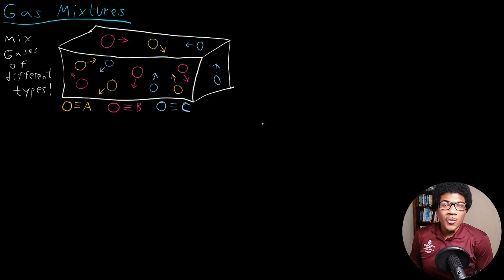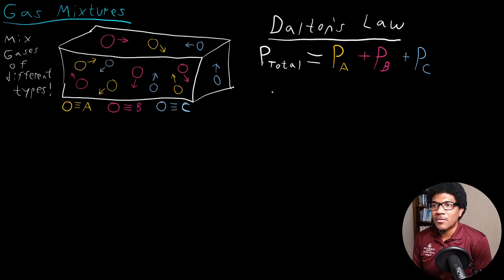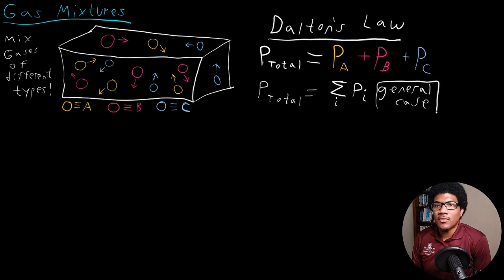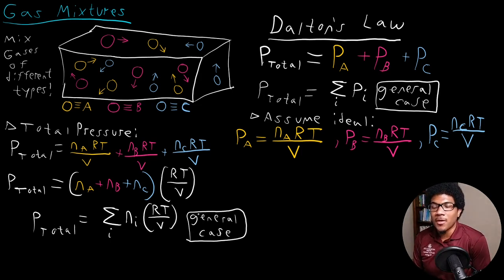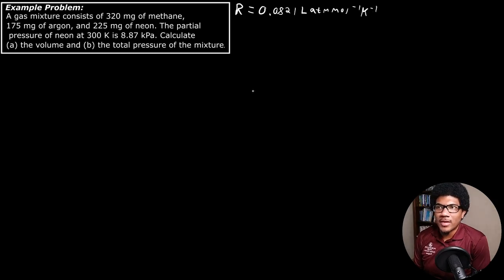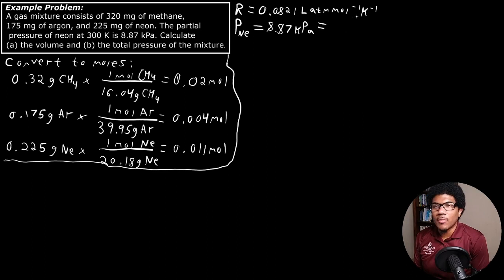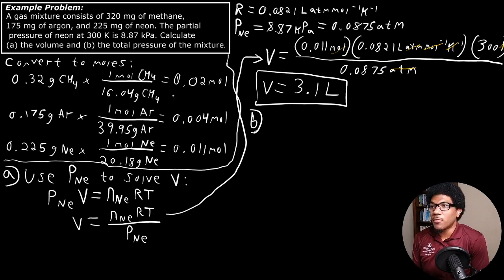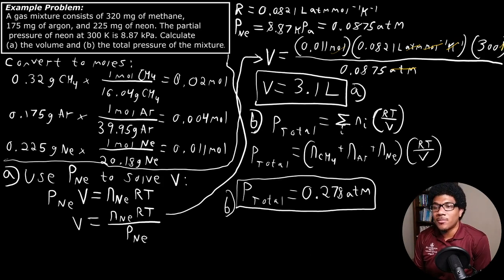Gas Mixtures | Physical Chemistry I | 012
Physical Chemistry lecture regarding gas mixtures. Dalton's Law of partial pressures is introduced and an example problem is worked out in detail.